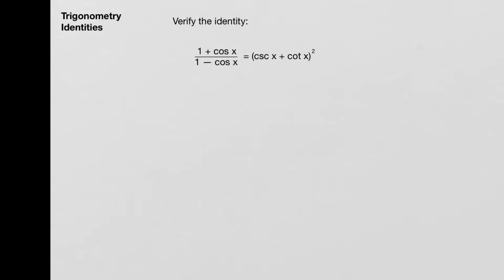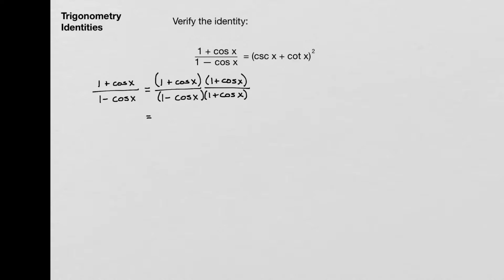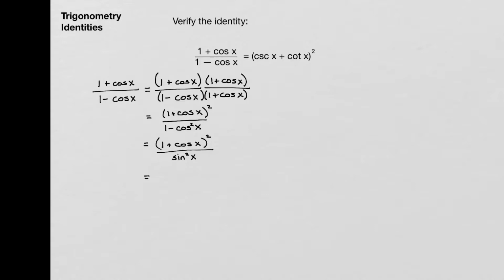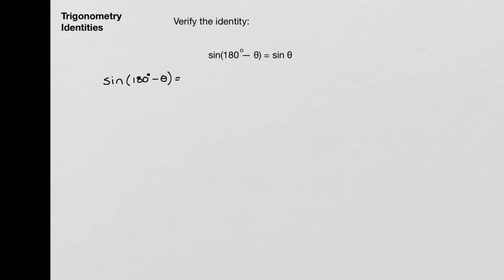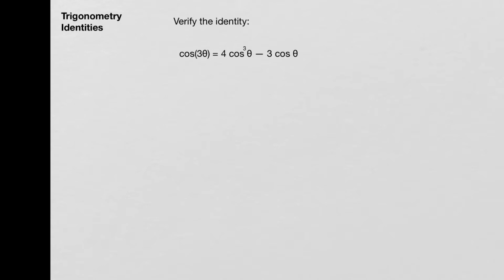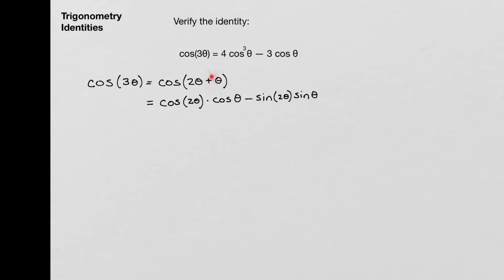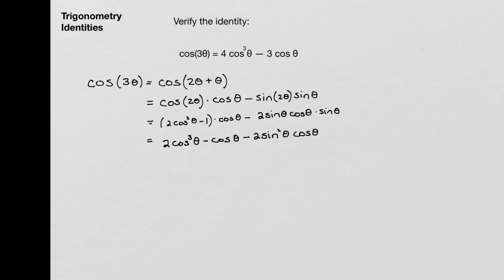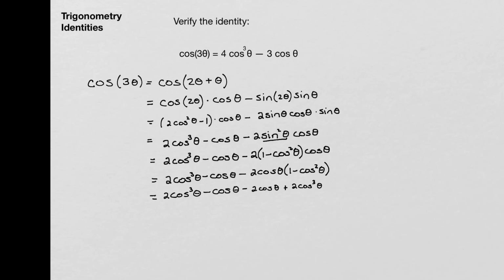Trigonometry - Identities from FER - #21, 24, 28